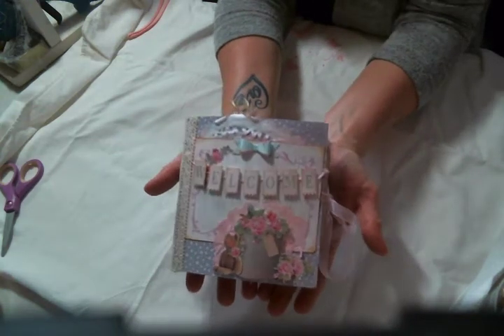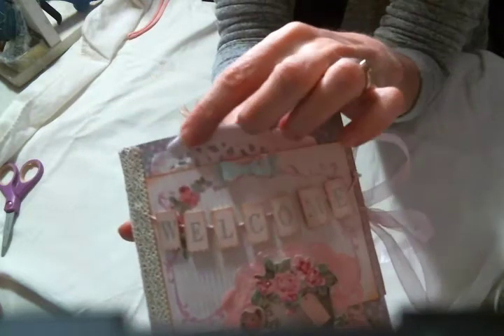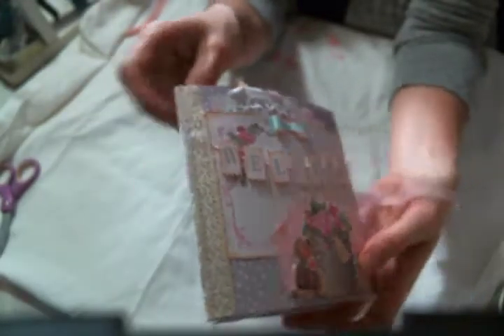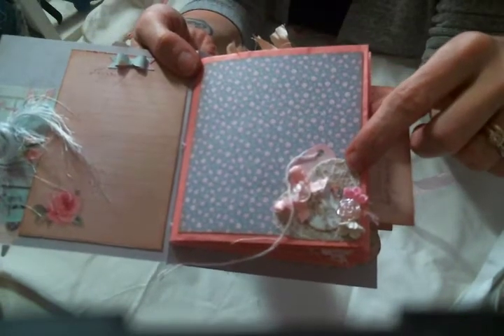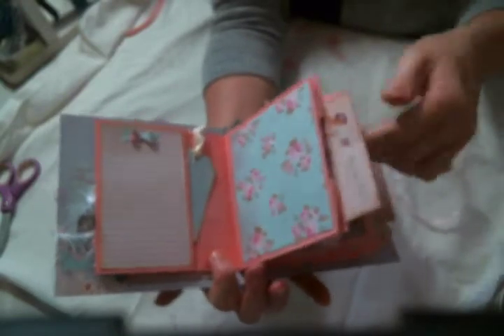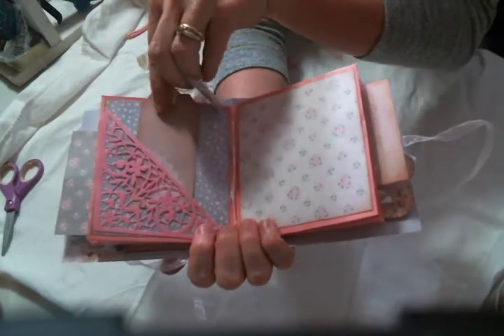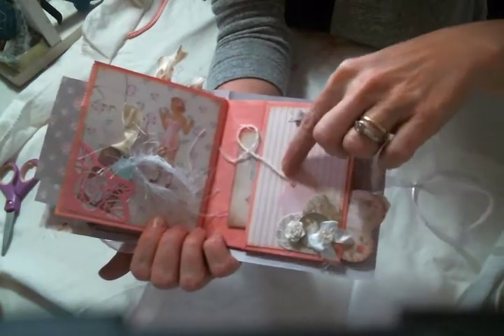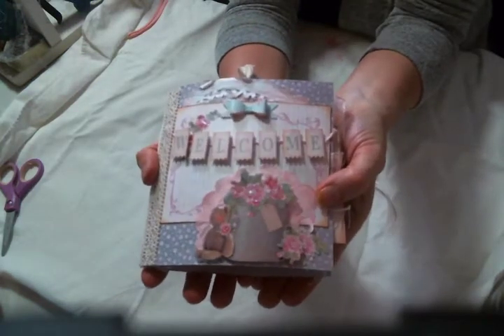Tilda Paperbag Mini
Friend Mail:
104 Silvernoggin ln